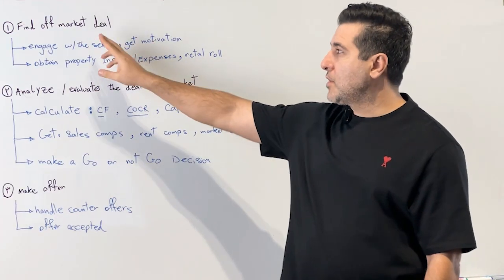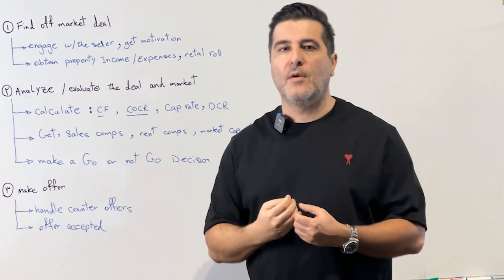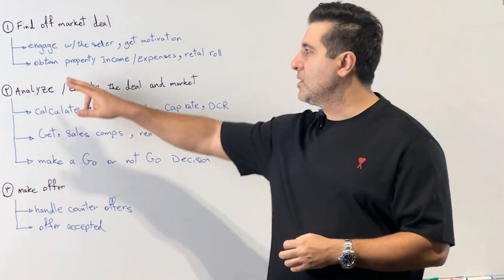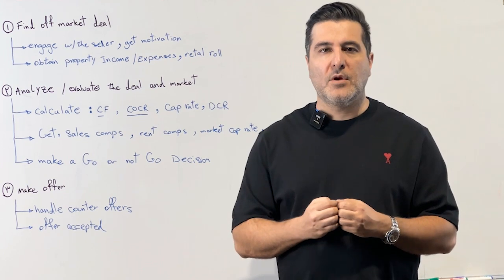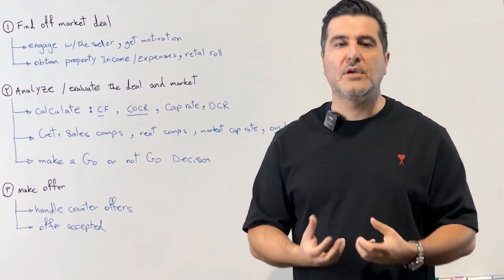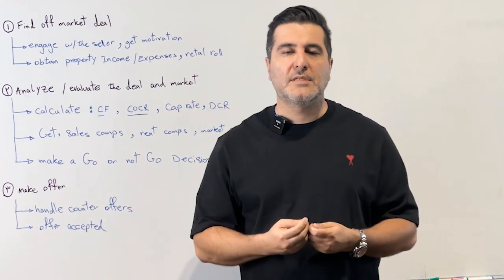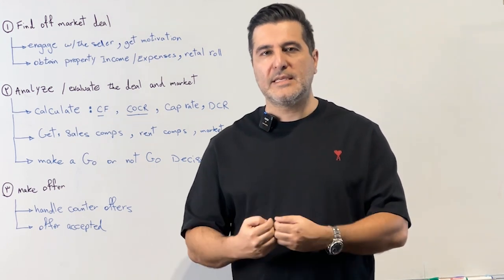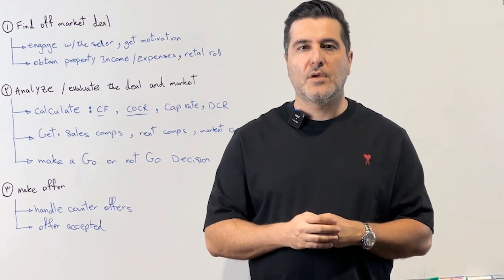0 To 100 Buying commercial real estate in Canada(Episode one)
"🌎 Thinking about investing in Canadian real estate? With incredible opportunities and a dynamic market, Canada could be the perfect destination for growth and profit. In this video, we’ll go over everything you need to start a successful investment journey in Canada. 🌐"